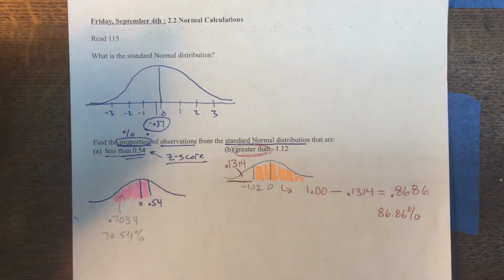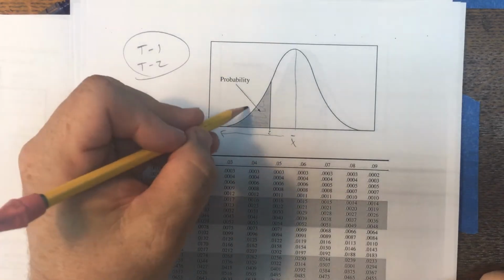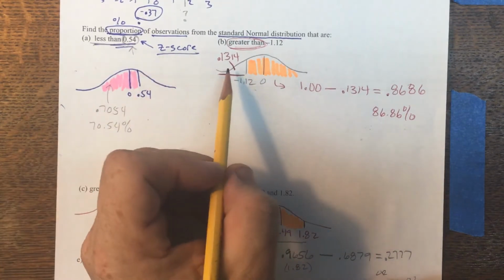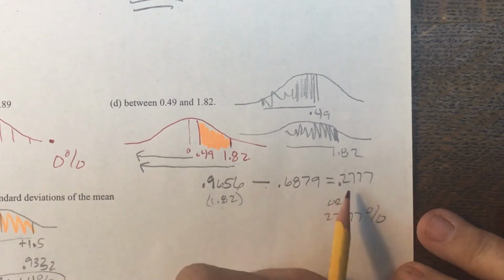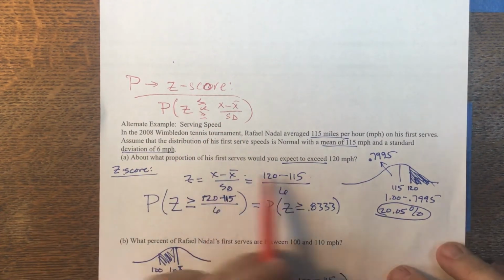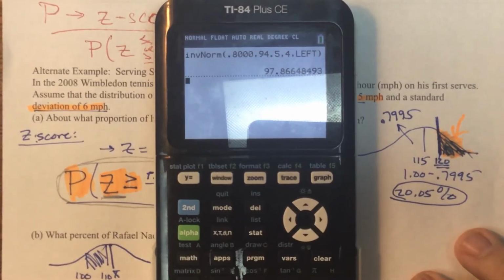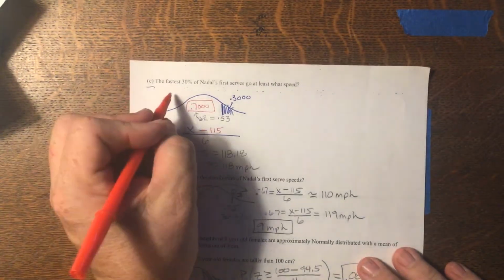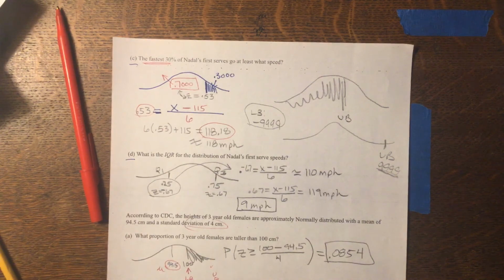AP statistics 2.2 normal calculations